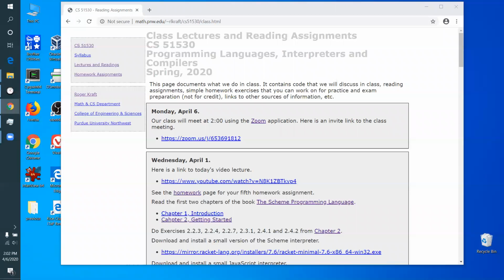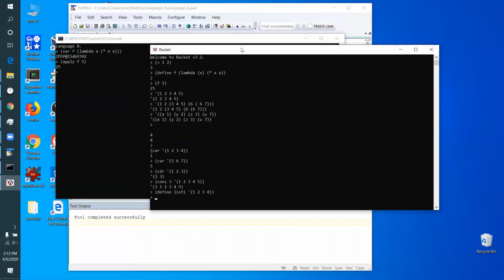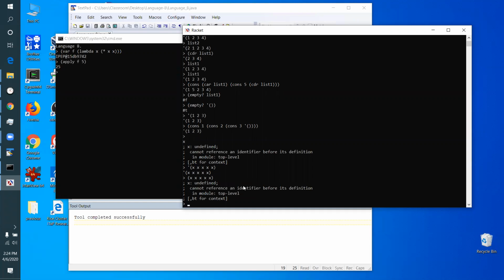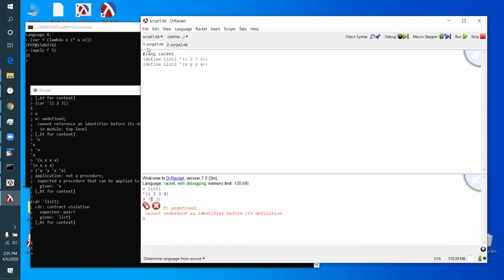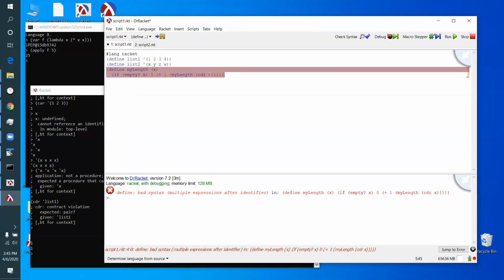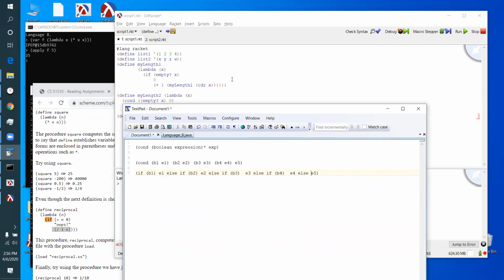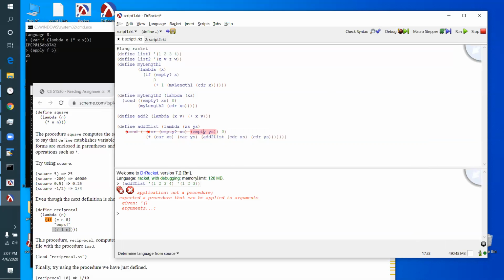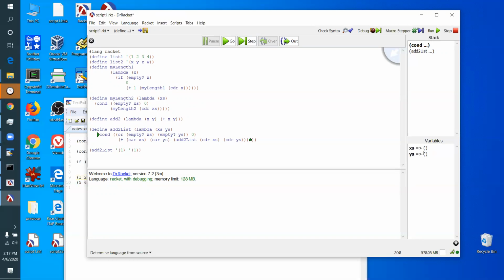2020 04 06 CS 51530 Zoom Classs